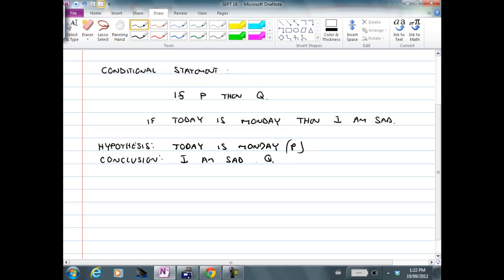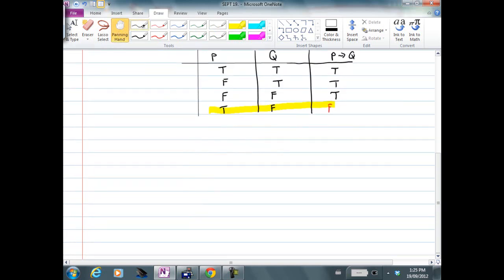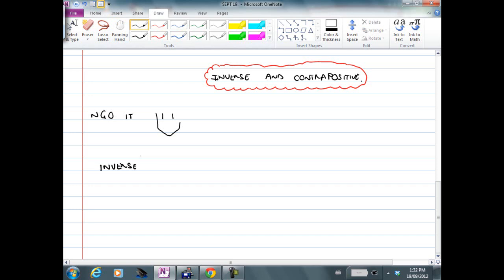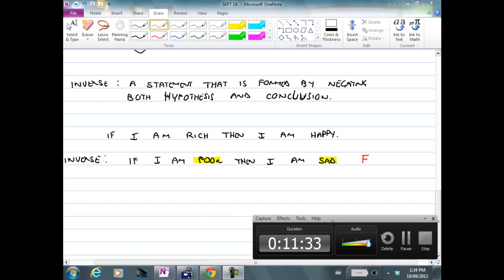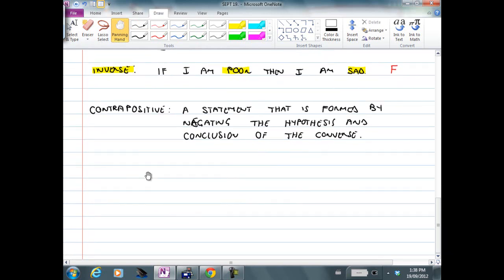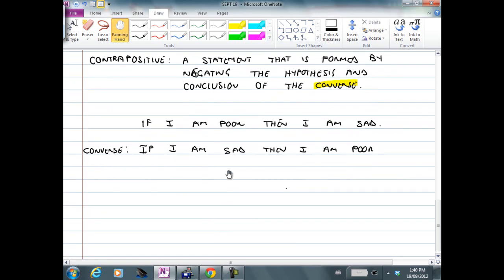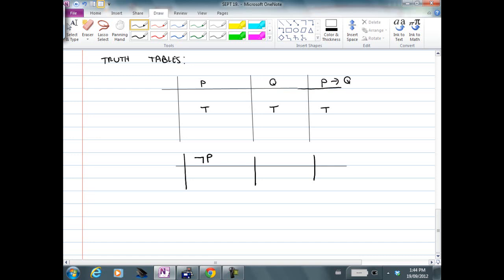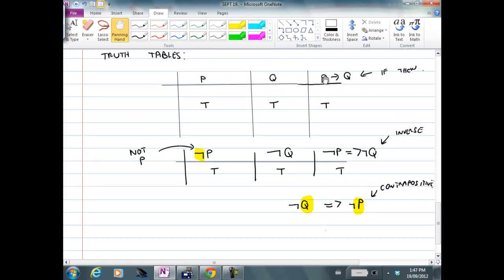Inverse and Contrapositive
Working with Inverse and Contrapositive